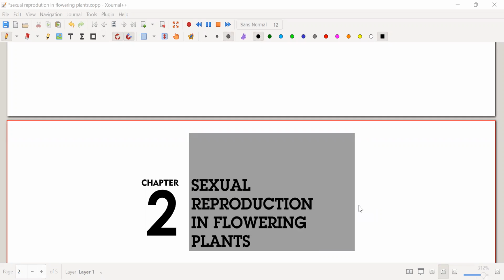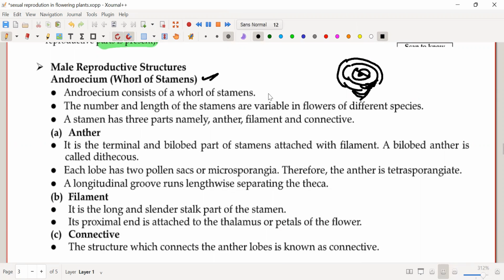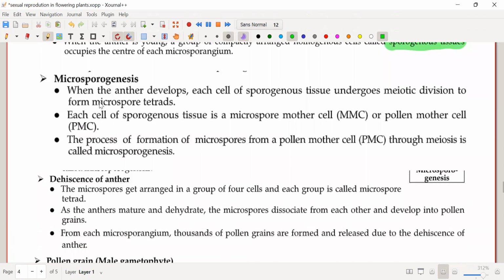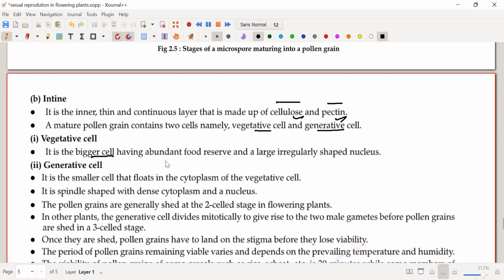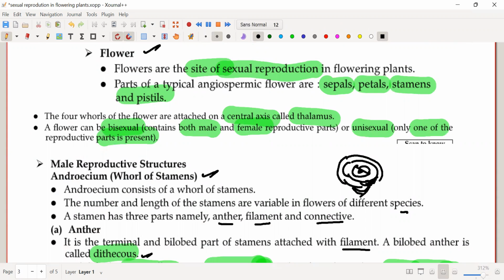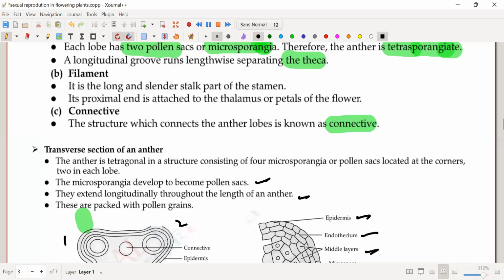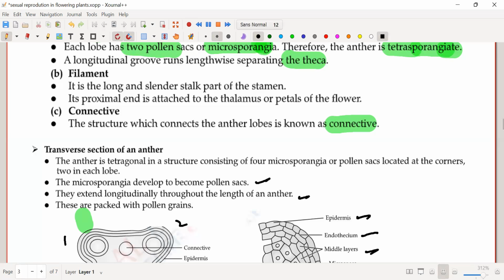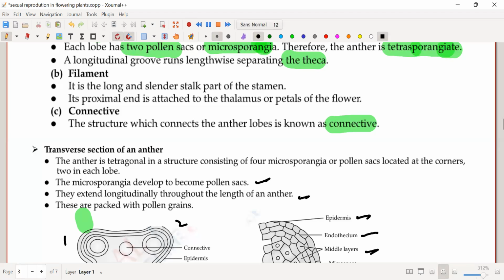chapter 2 topic1 part 1 male gametes